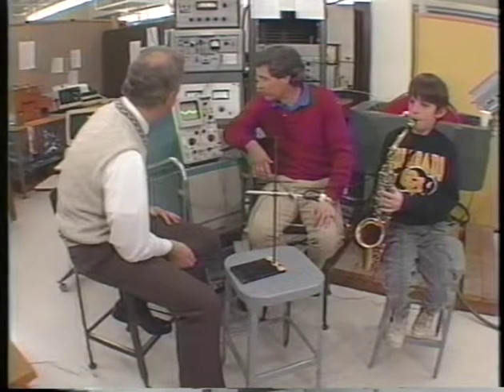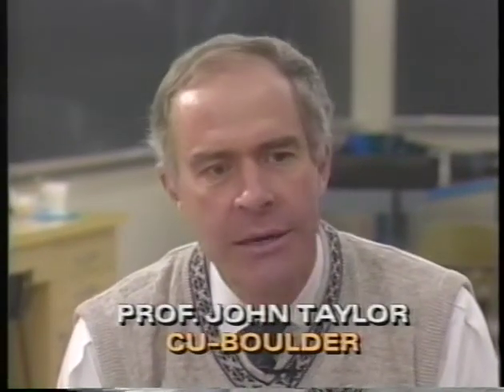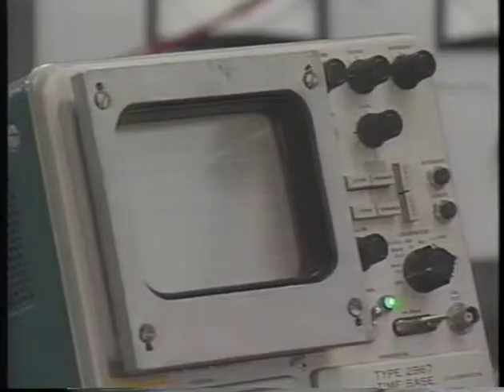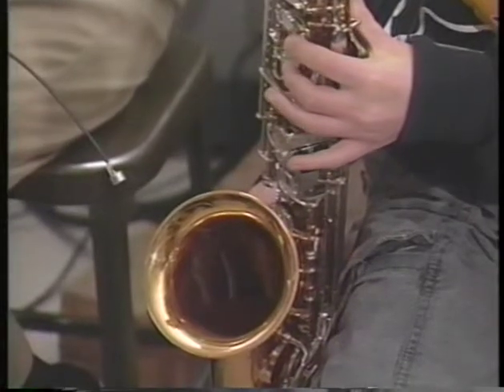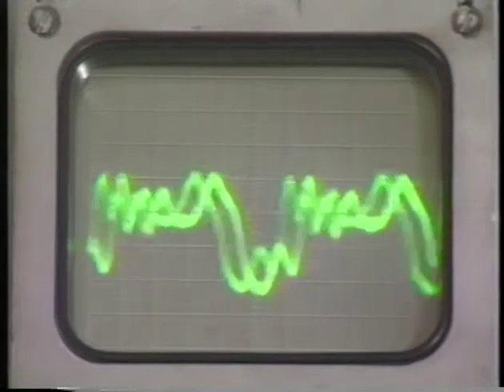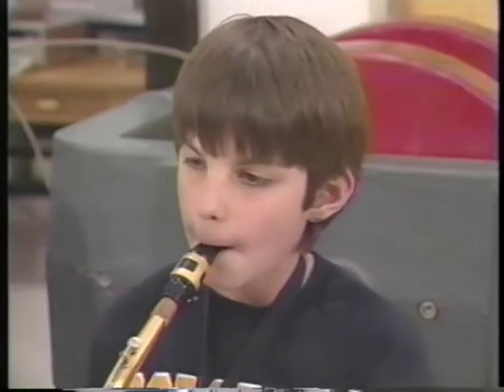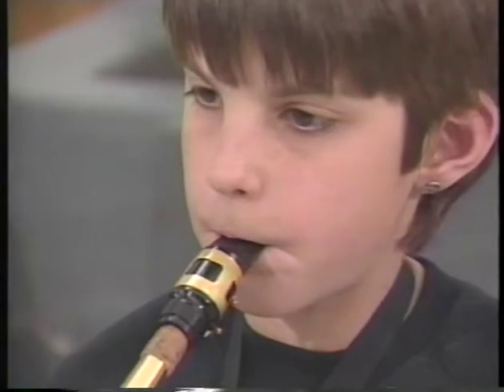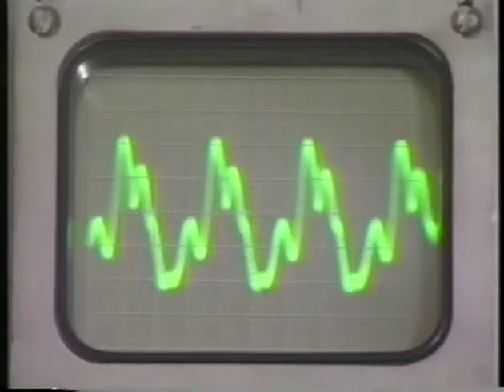2. More Vibrations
Investigate the physics behind sound by looking at vibrations and the speed and how sound travels.  Apply these concepts to see how different instruments produce sound, such as wind and stringed instruments.  In this episode, learn more about sound vibrations.